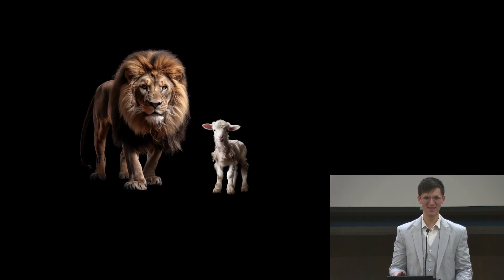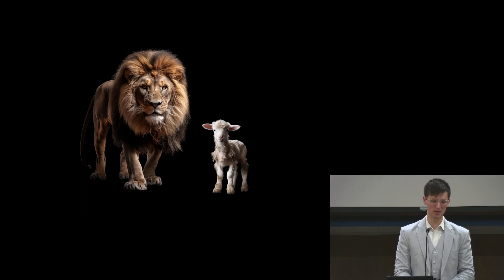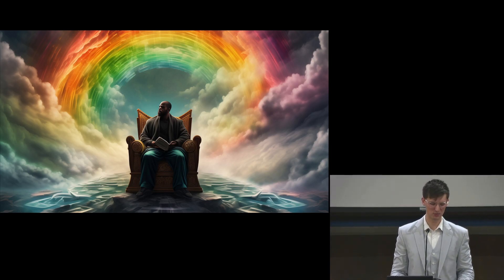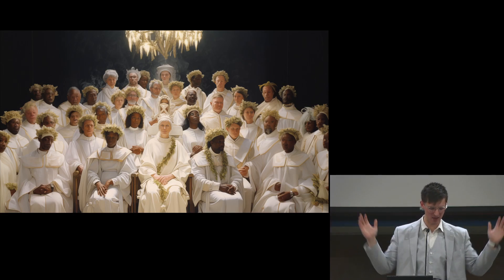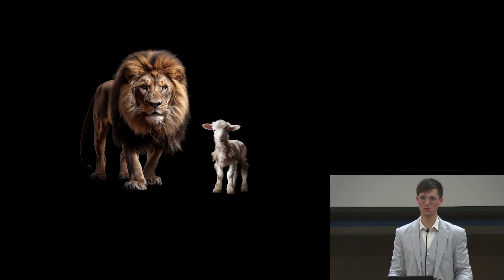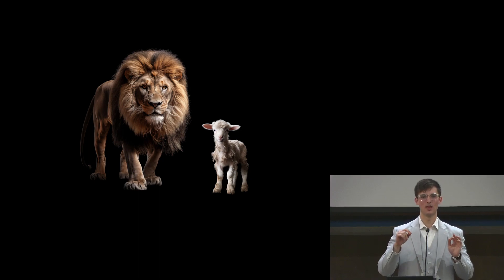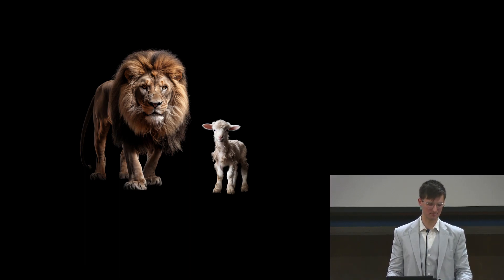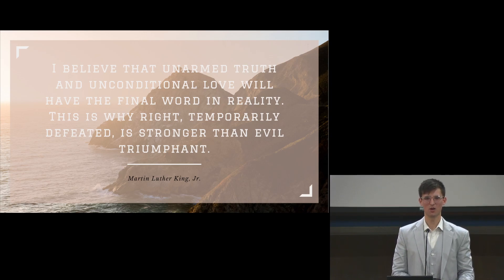Lamb greater than Lion